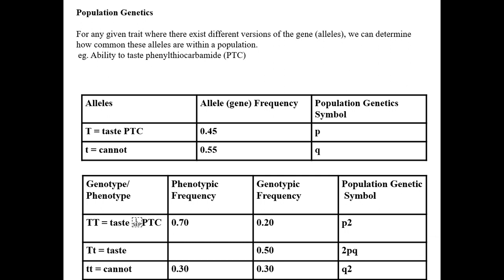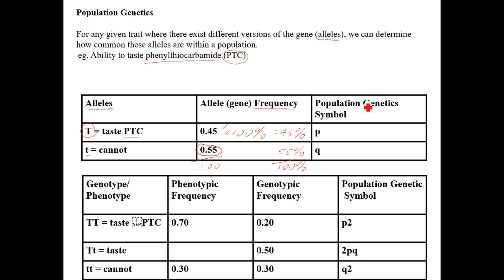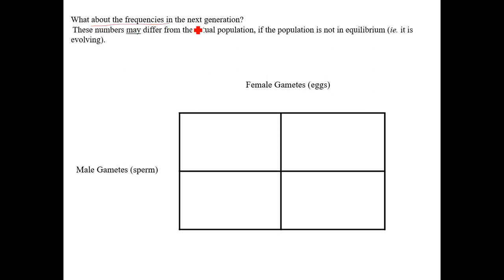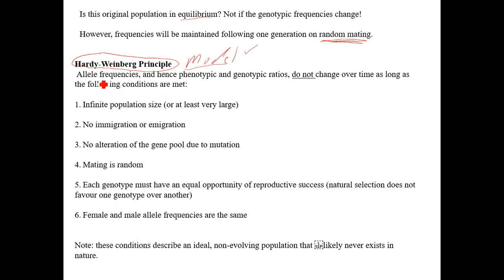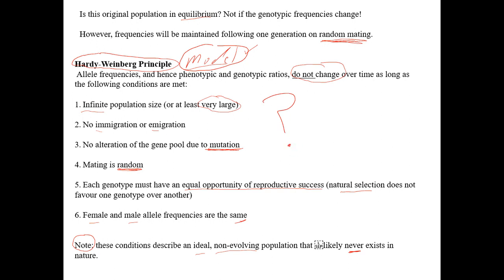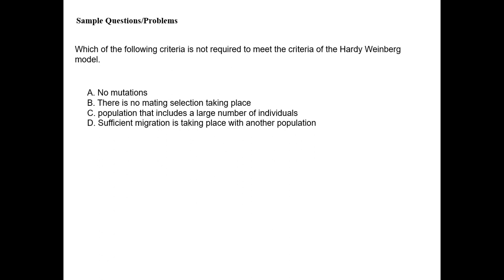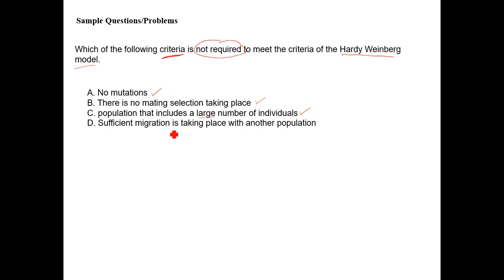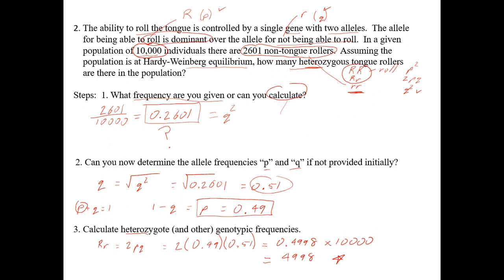Mr. Walker's Biology 30: Population Genetics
Hardy Weinberg Principle